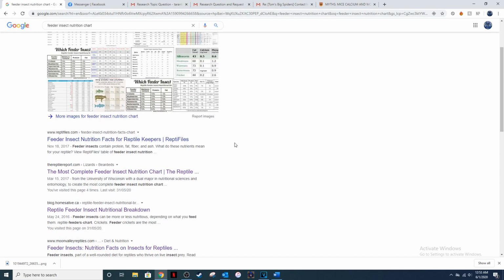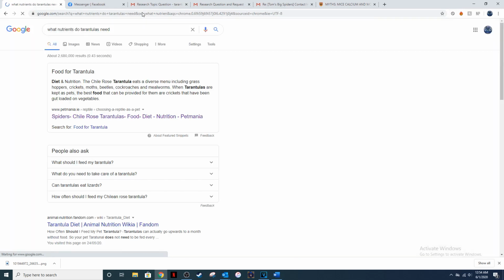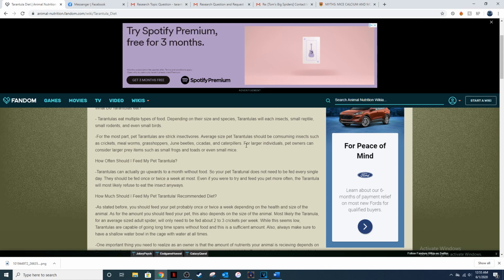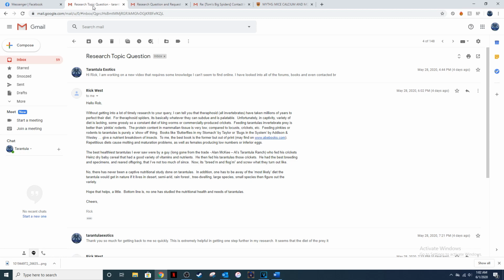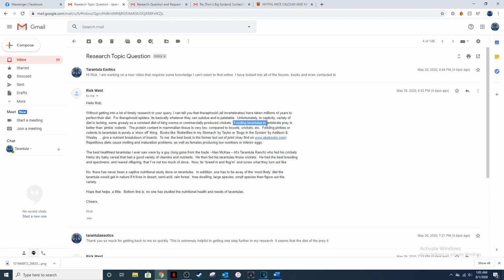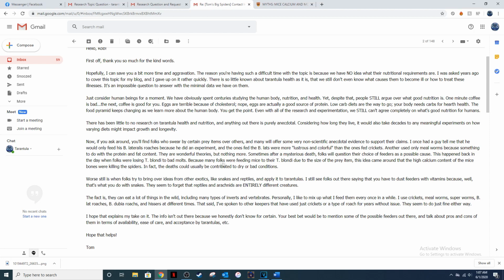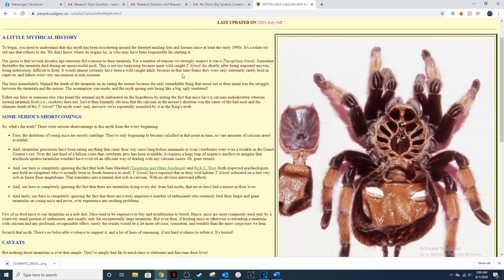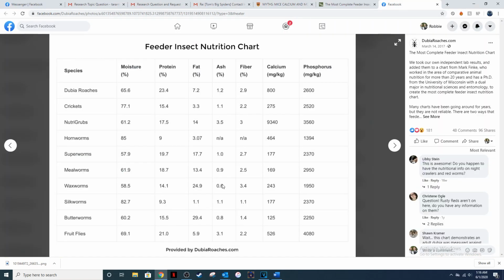Understanding a Tarantulas Dietary Needs | The Journey I never Expected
Today's Video: Understanding a Tarantulas Dietary Needs | The Journey I never Expected

The point is I am a big fan of arachnids, tarantulas, snakes, scorpions, and many other creepy crawlies!

I will try to improve where I can if you would like to leave feedback in the comment section.

Robbie